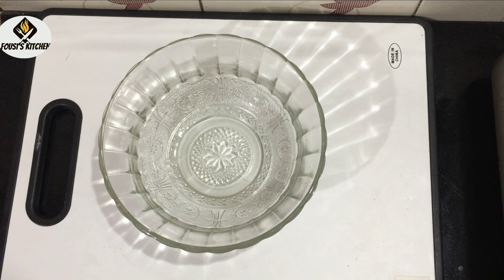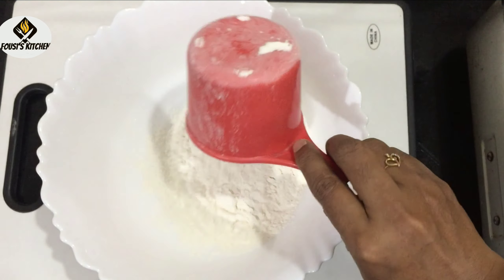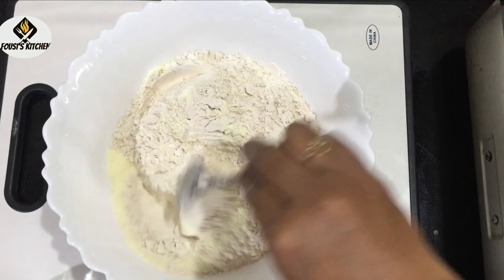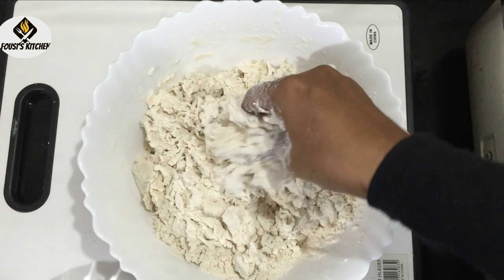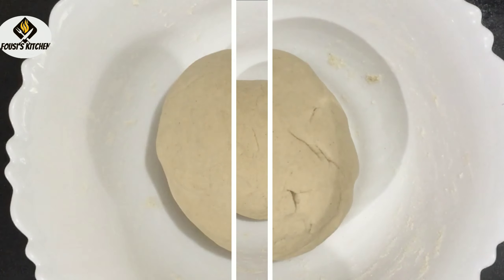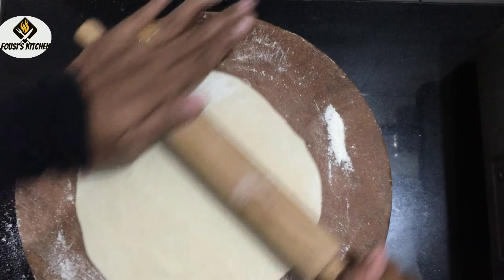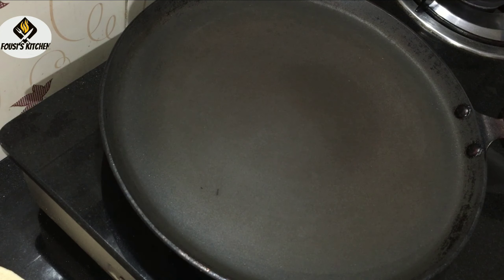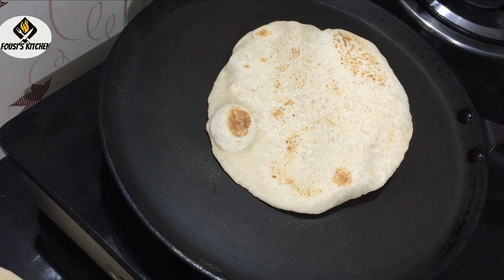എളുപ്പത്തിൽ കുബൂസ് | easy kuboos | ARABIC BREAD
Hello friends, today I am going to show how to make a tasty kuboos (ARABIC KUBOOS).this is very tasty and easy. So try this and comment me about your result.